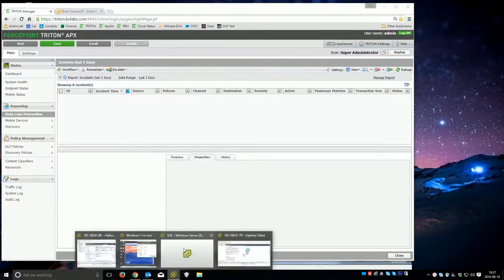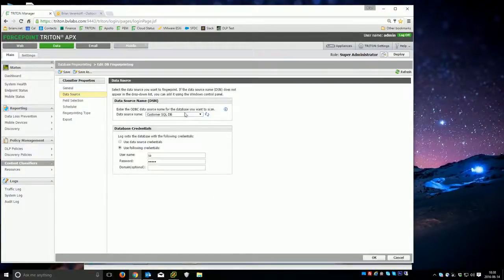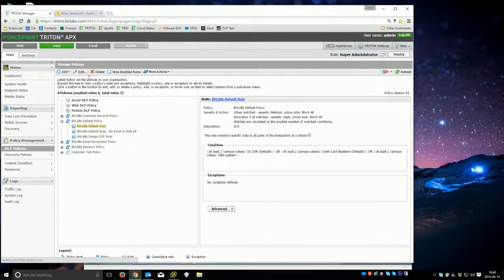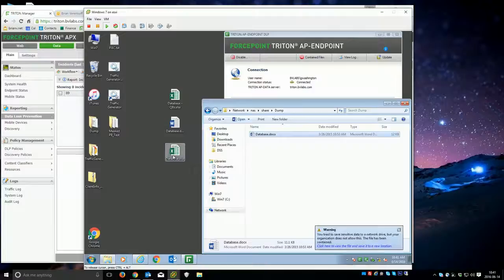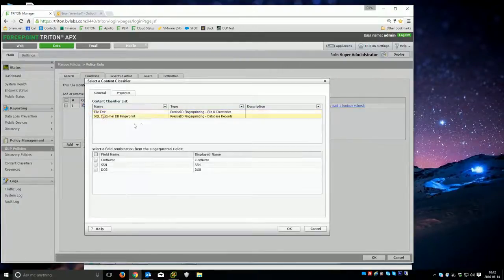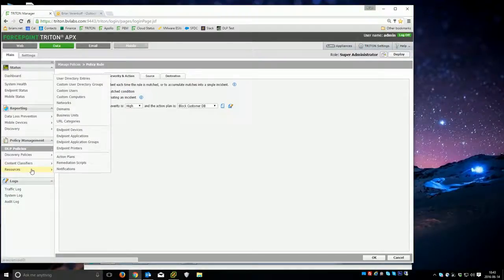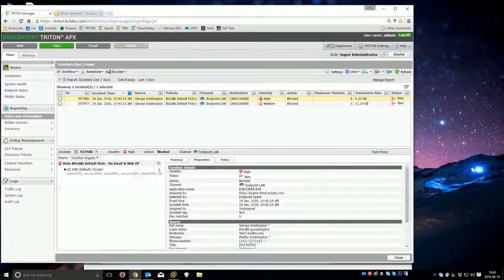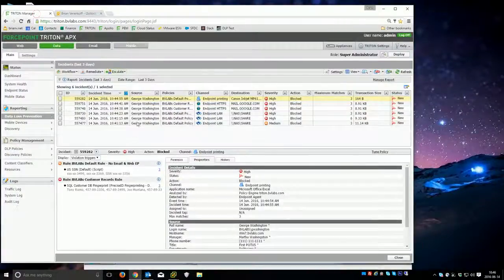Blocking Fingerprinted Data | Forcepoint DLP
This video demonstrates how to fingerprint data from Microsoft SQL database and then block/notify when the fingerprinted data is leaked out of the network or Endpoint.